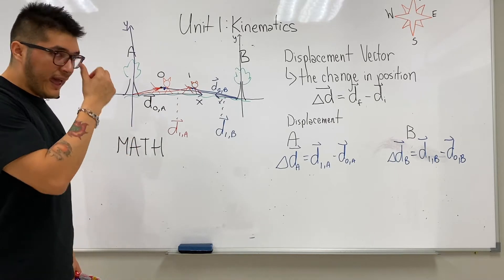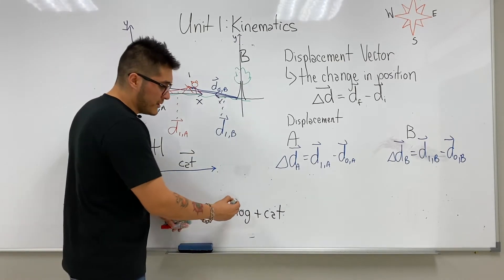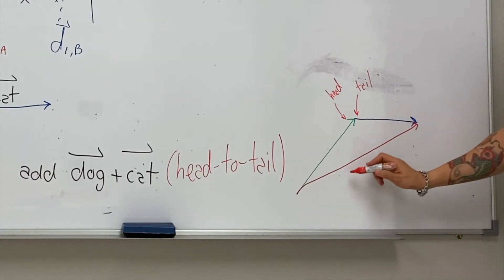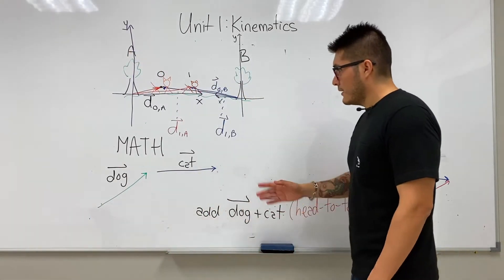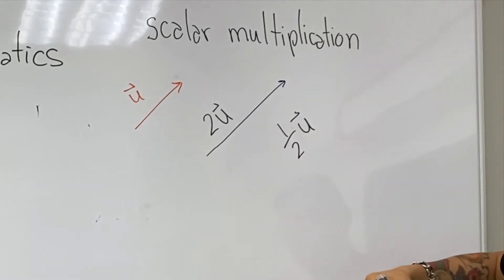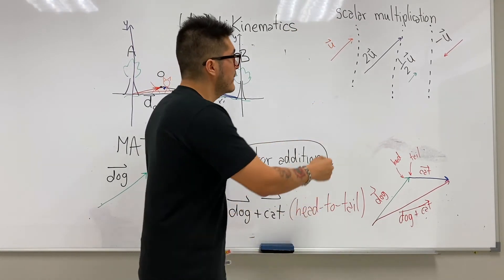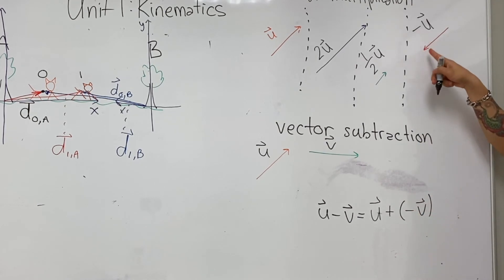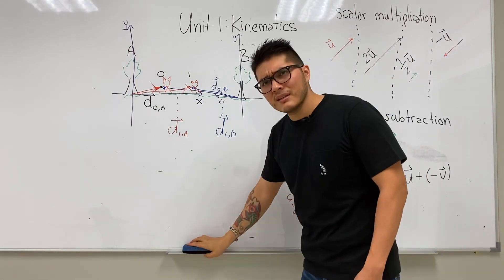Vector Operations: Vector Subtraction and Vector Addition in SPH3U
Fernando Morales